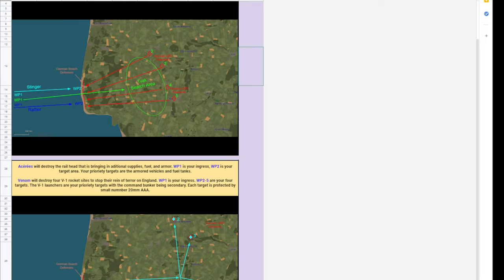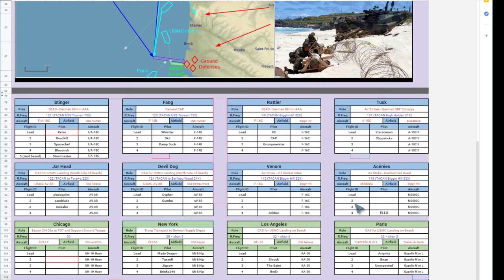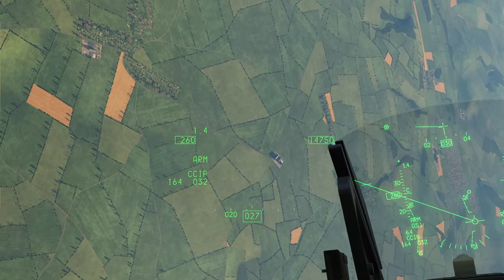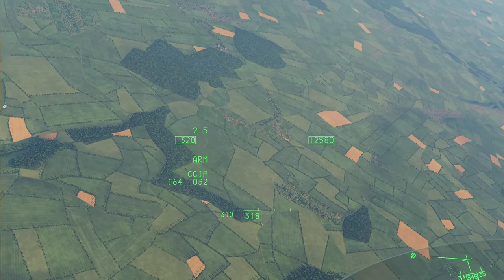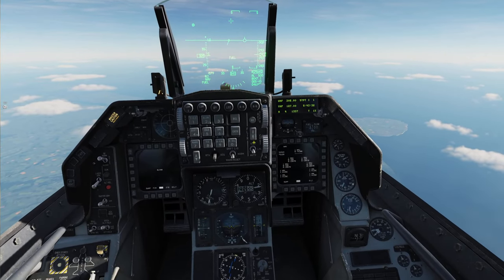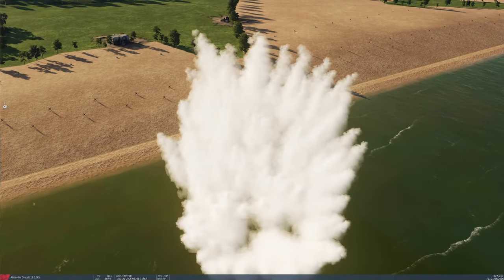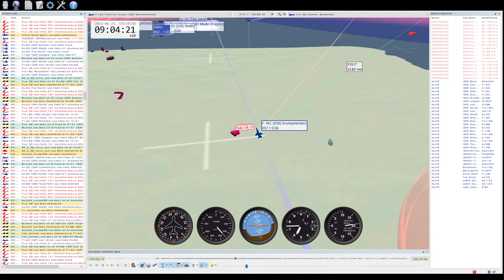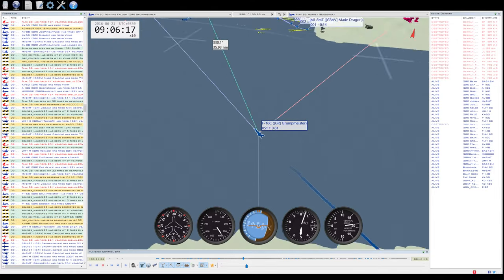Reapers Mission! We Take Modern Tech to WWII! | F-16C